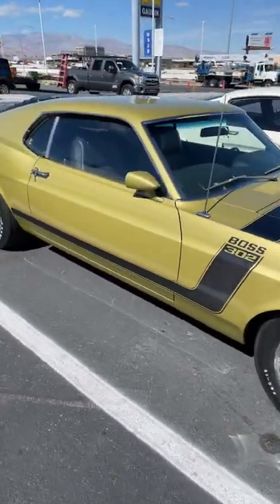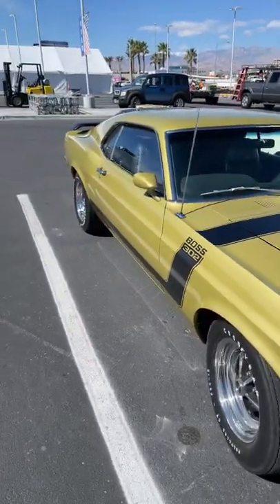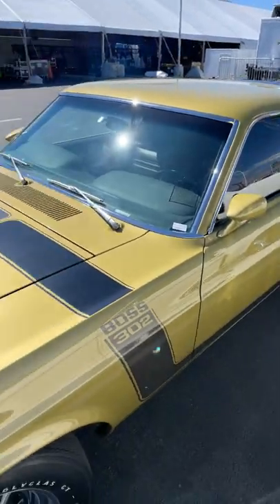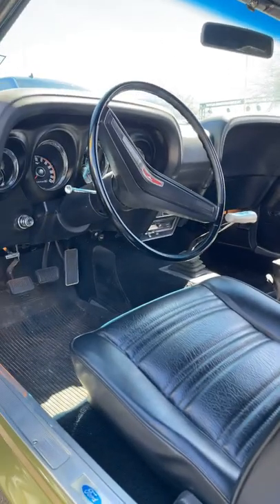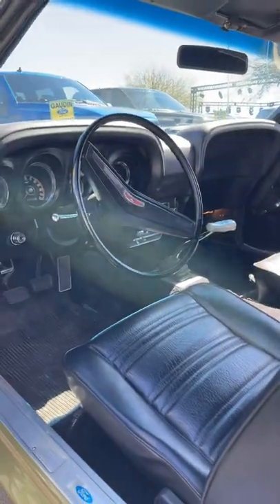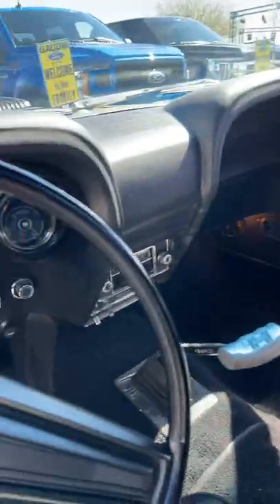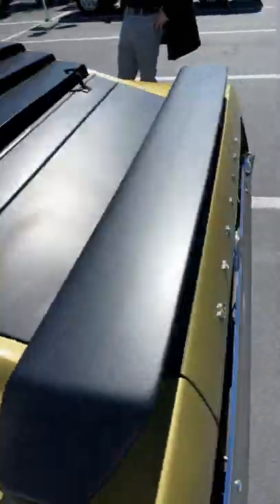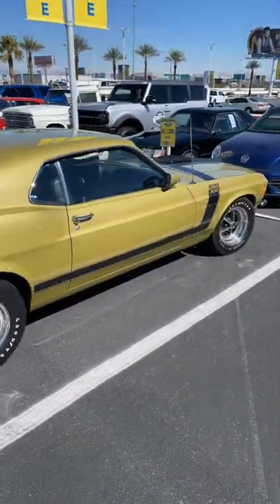1970 Ford Mustang Boss 302 😰